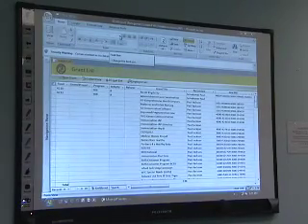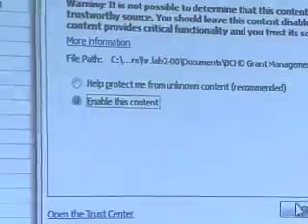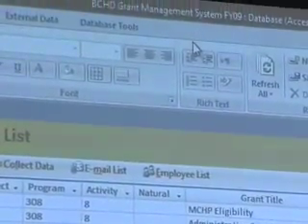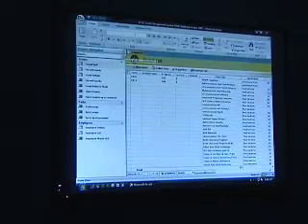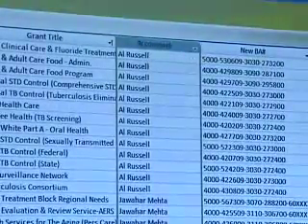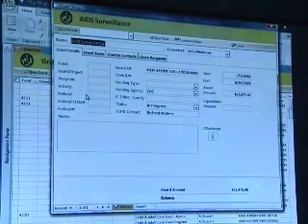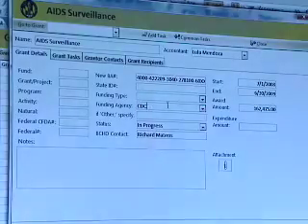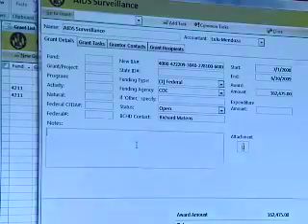Baltimore City Health Dept Grant Management System Training 1/5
Baltimore City Health Department Grant Management System Training 1/5